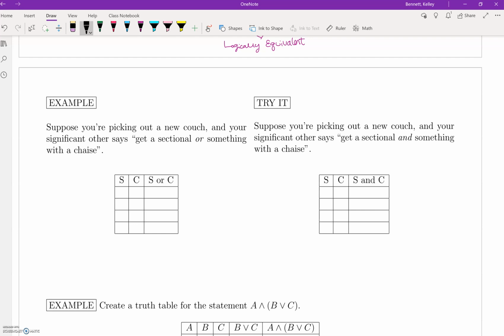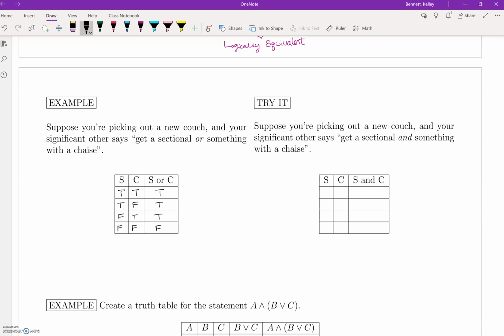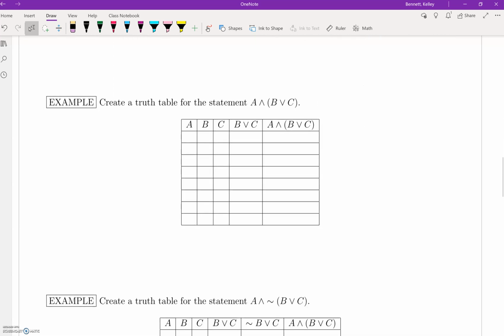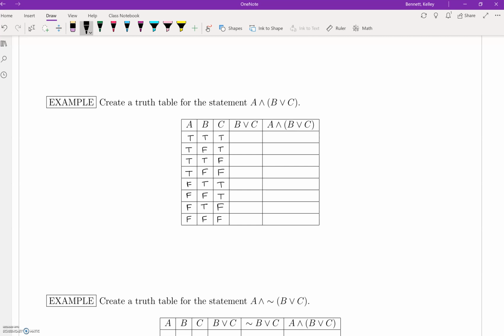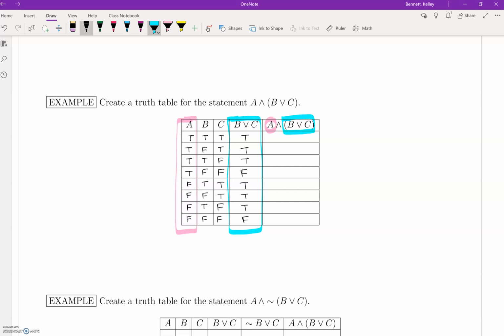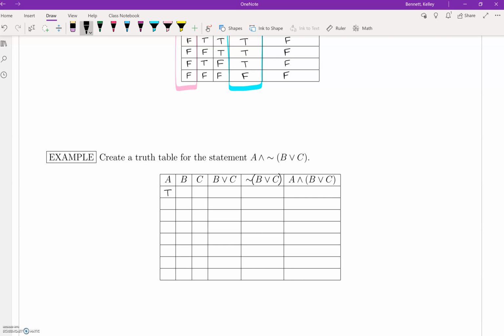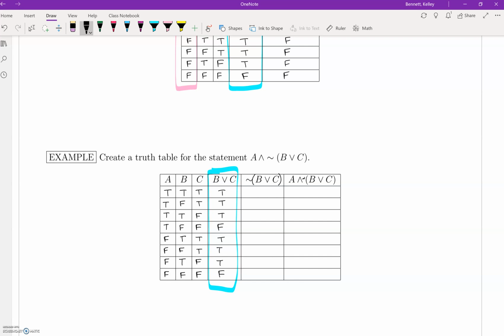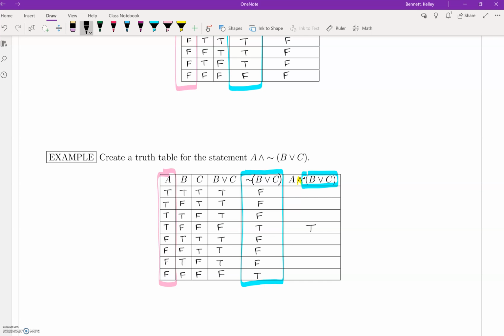MATH 1332 ACM Truth Tables Part 2